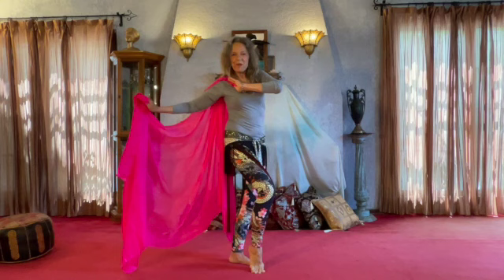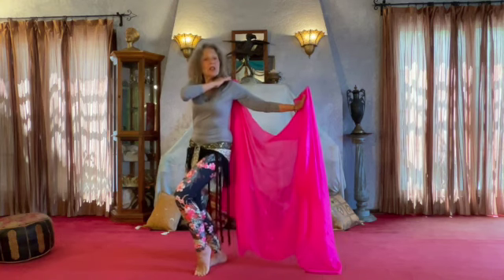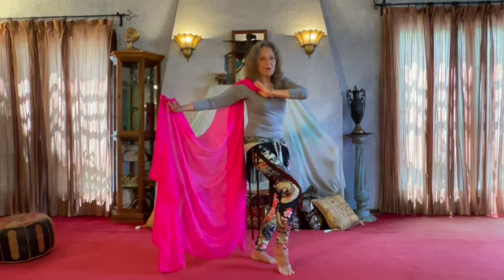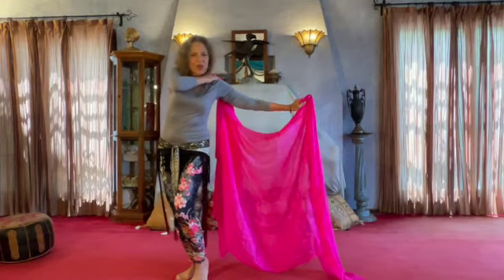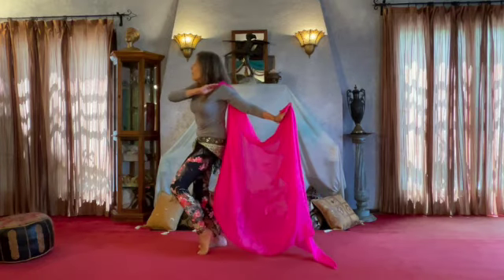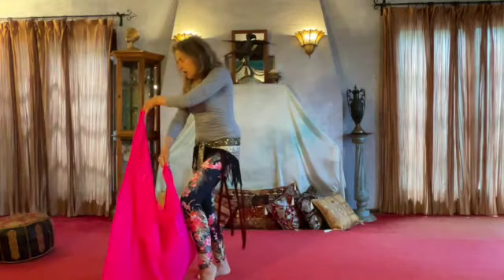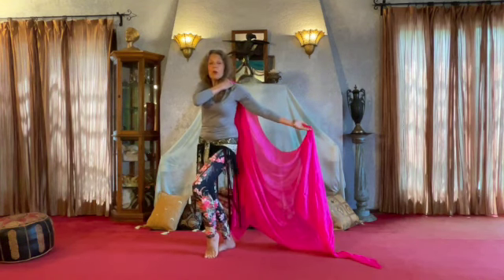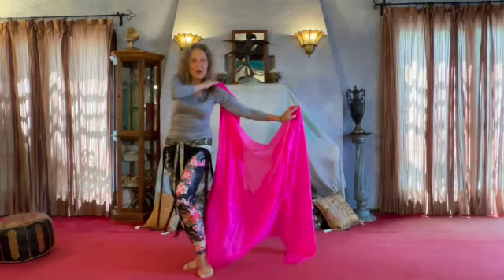Mesmera's BellyDance Class Clips: Veil Sweep w:/Body Lock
Take a dance break and enjoy Mesmera's mini lesson!

Mesmera's Instructional DVDs and Downloads & More!

Dancing at the Speed of Delight!